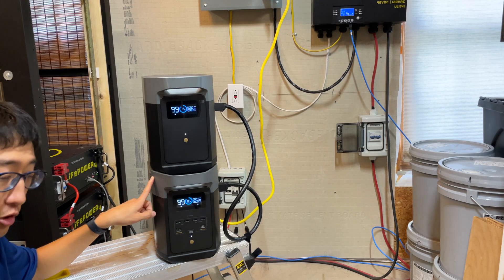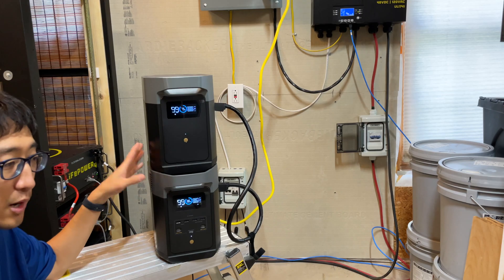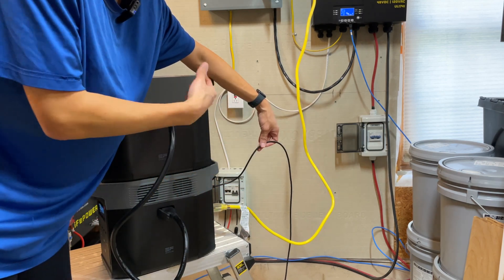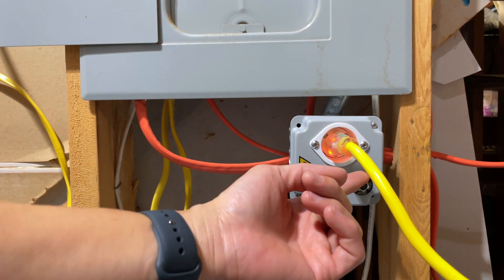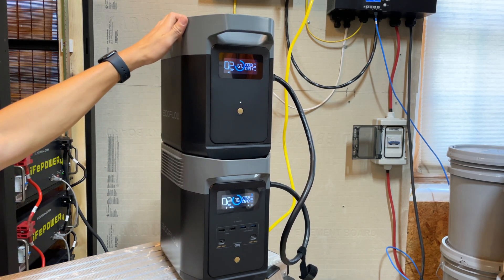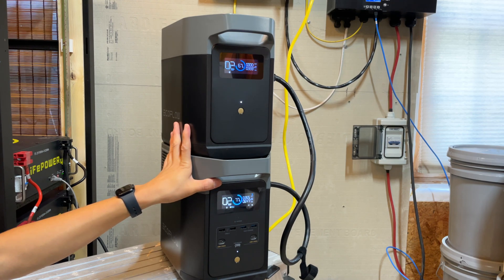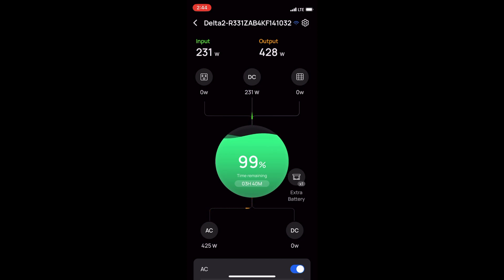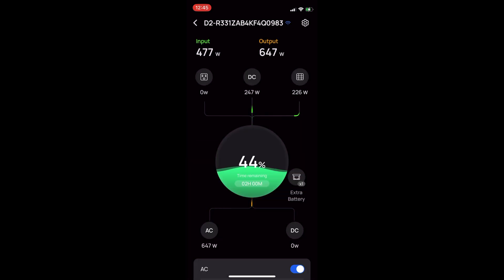How long can EcoFlow Delta 2 run an AC mini split ? | Solar powered AC runtime | Mr cool on Solar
On this episode, we take a look at a solar generator from Ecoflow powering a AC mini split unit. The mini split unit is a third generation, DIY MrCool 12 K heat pump. We use an EcoFlow Delta 2 and an extra battery to power the mini split unit. On a normal day with sunny light we are able to run the AC unit all day from the solar generator. When in cooling mode, it will consume somewhere between 500 to 700 W, but after reaches the set temperature, it will usually hover between 75 to 150 watts. If you have the maximum amount of solar connected, you should be able to get through the whole day assuming you started with a full charge

These tests and real world usage were done in summer in the southeast in August and September.
Obviously your specific scenario and results may vary due to the different variables. This is just our experience.

This video is not sponsored and none of the materials used in the video where promotional or given to us. This is just from our own experience.

Timecode
0:00 - Running AC using solar
0:35 - Ecoflow Delta 2 setup
1:55 - EZ generator switch
4:05 - How it works
4:30 - How much power AC uses

EcoFlow Delta 2 + Extra Battery

Mr Cool DIY Mini split

EZ generator switch

Solar panels connected (2x)
- Panels used in this video